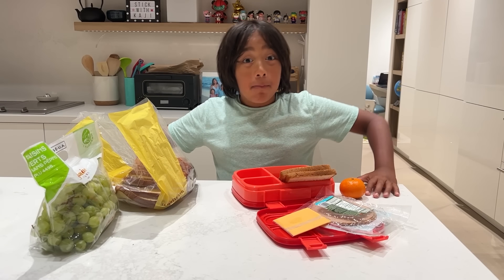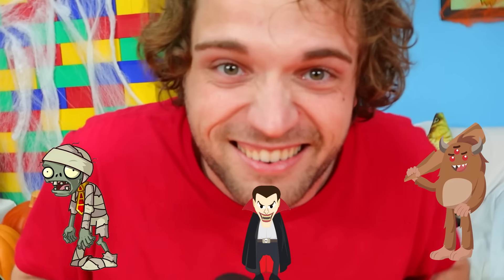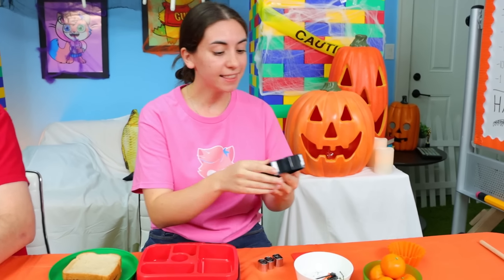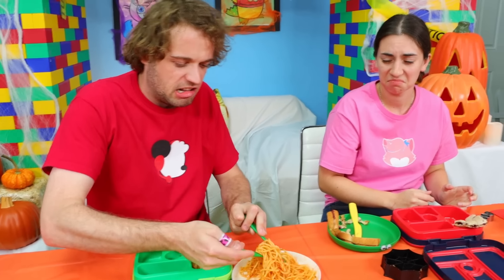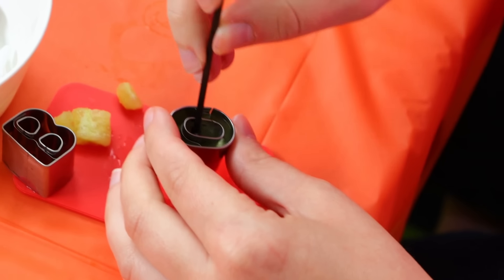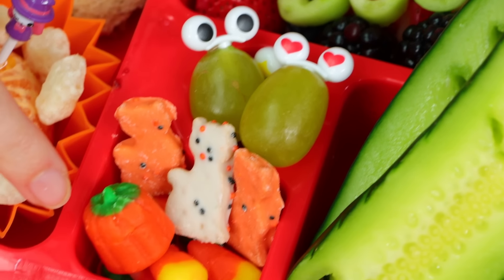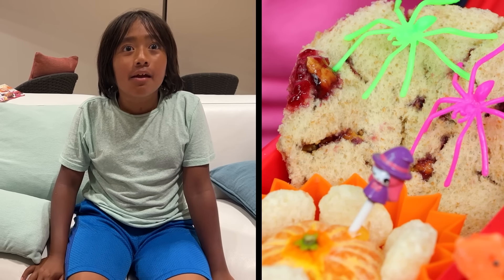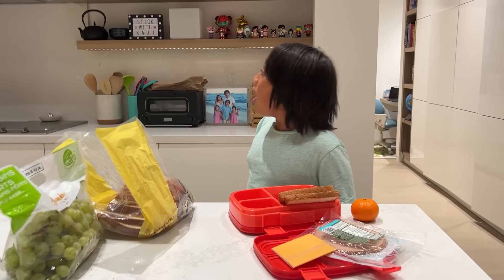Back to School Lunch Bento Box Halloween Edition!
Back to School Bento Box Halloween Edition! Fun ways to pack for lunch with Halloween theme!